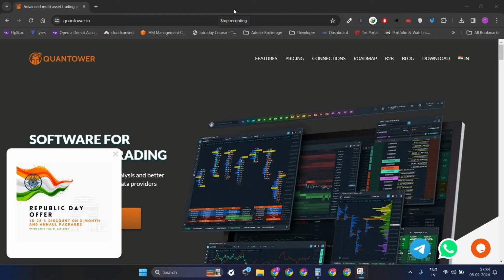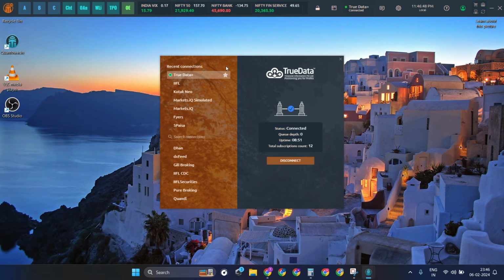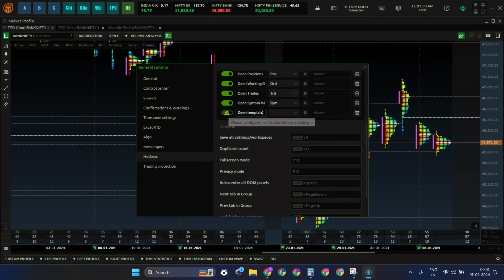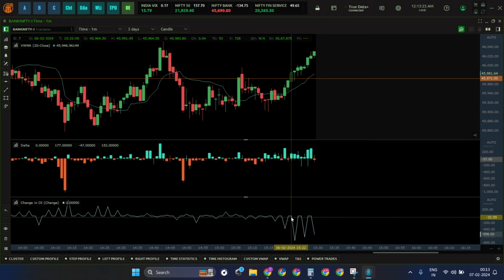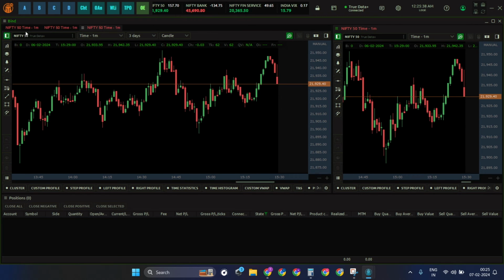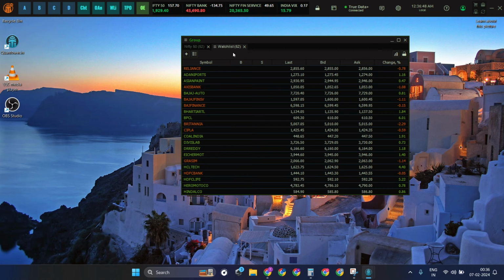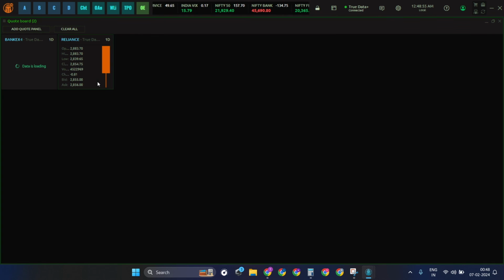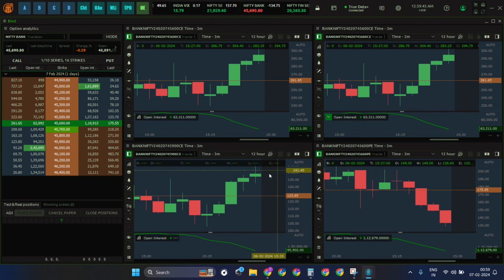QuanTower Trading Platform Tour in English | QuanTower Full Demo | How to use QuanTower India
QuanTower Trading Platform Tour in English | QuanTower Full Demo | How to use QuanTower India | The Indus Trader

Welcome to my in-depth review of Quantower, an advanced trading platform designed for professional and retail traders. In this video, I'll walk you through the key features and functionality of Quantower, covering everything you need to know to make informed trading decisions.

Quantower offers multi-asset support, allowing traders to analyze and trade various financial instruments including stocks, options, futures, and cryptocurrencies, all from a single platform. With its advanced charting tools and extensive range of technical indicators, Quantower empowers traders to conduct thorough market analysis and execute trades with precision.

In this Video, I'll demonstrate how Quantower's order management system enables traders to execute orders directly from the platform and manage their positions efficiently. I'll also highlight the platform's customization options, which allow traders to tailor the interface and features to their specific needs.

Whether you're a professional trader or just starting out, Quantower provides the tools and functionality you need to succeed in today's dynamic markets. Join me as I explore the features and benefits of Quantower in this comprehensive review.

In this video, we explained usage guide of QuanTower India Platform,

Initally we started with How to setup QuanTower and then we described all the features of QuanTower which are following

How to check version in QuanTower?
How to install QuanTower Application?
What is Control Center in QuanTower?
how to use Side Bars in QuanTower?
Hacks to use Smart Search of QuanTower
Favourites panel,lock trading in QuanTower
Work Space Manager in QuanTower
how to setup Blind in QuanTower
How to set workspace in QuanTower
BackUp and Recover Settings in QuanTower
Volume Analysis tools in QuanTower
Market profile in QuantTower
QuanTower TPO and OF charts
Advanced Watchlist in QuanTower